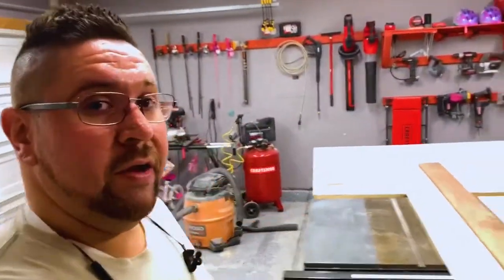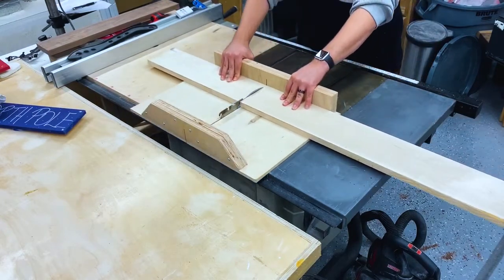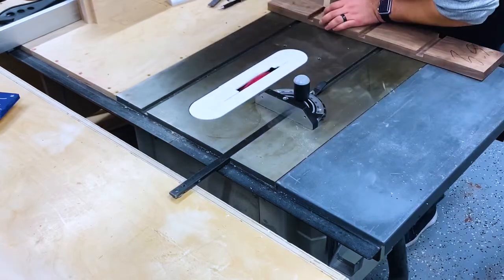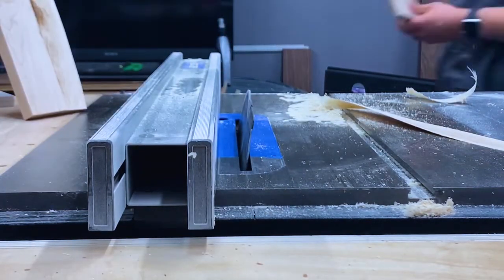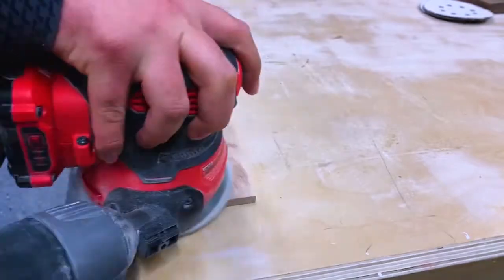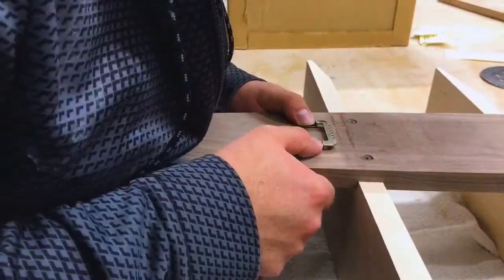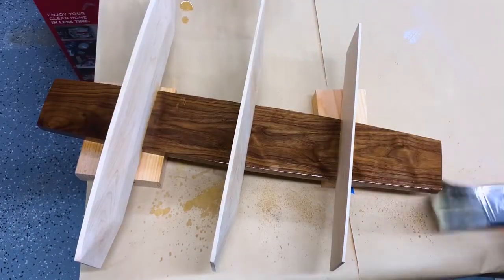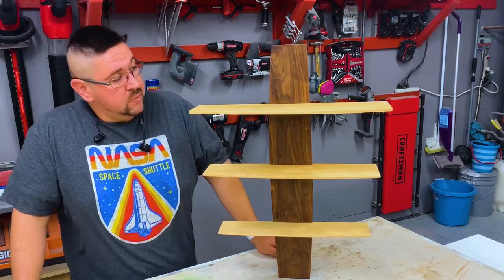HOW TO MAKE SIMPLE MODERN SHELVES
Watch me turn 4 small pieces of raw board into modern classic shelves.